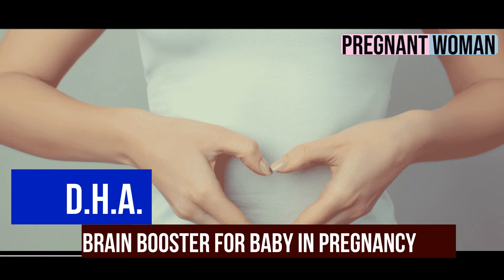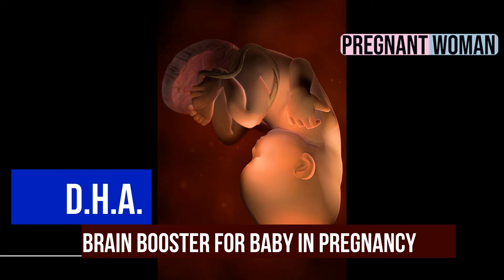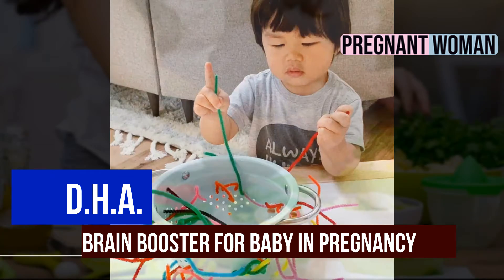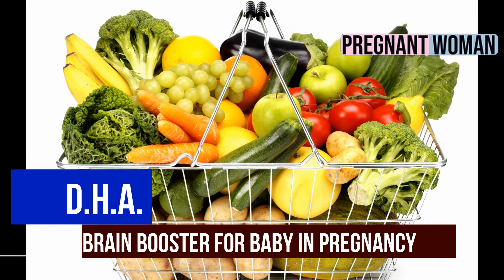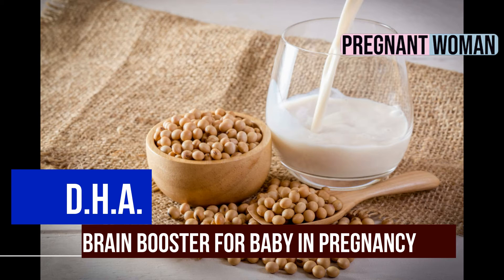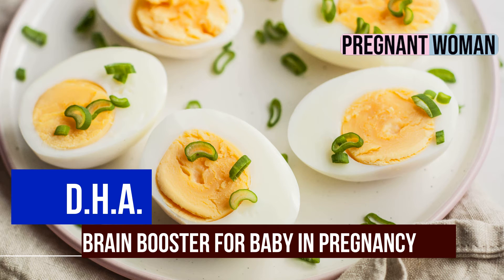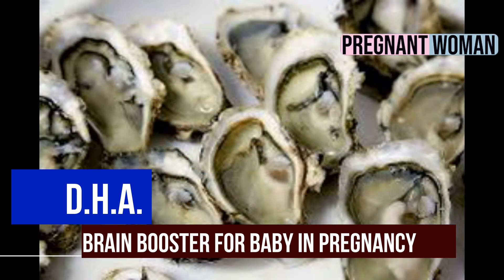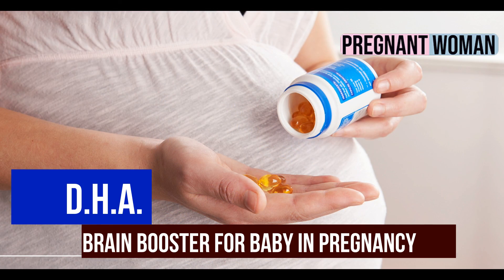Pregnant Woman Video - Brain Food For The Foetus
00:00:00
00:00:20  The Brain Food for foetus
Pregnant Woman Recommended Product Store Pregnant Woman Pregnant Woman Pregnant Woman Store
Pregnant Woman Pillows
Pregnant Woman Nighties
Pregnant Woman Innerwear